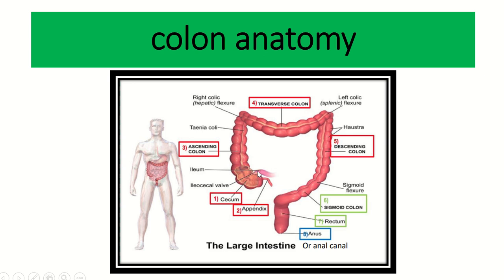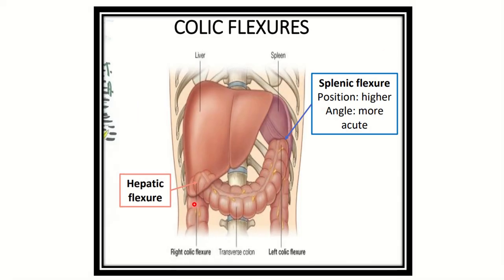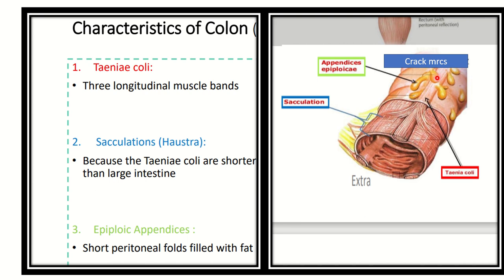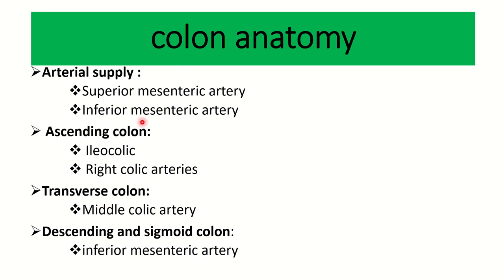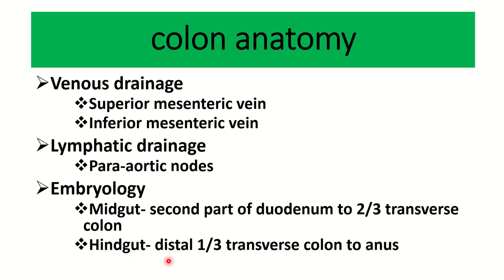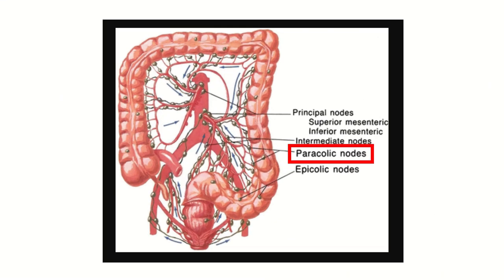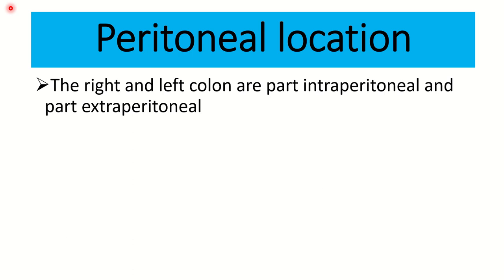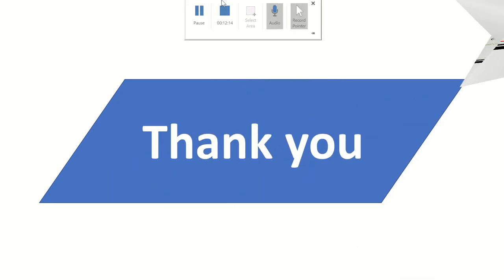Colon anatomy, blood supply, development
it includes
1. eMRCS videos
2. Fawzia sheet solved
3. Recalls and mores